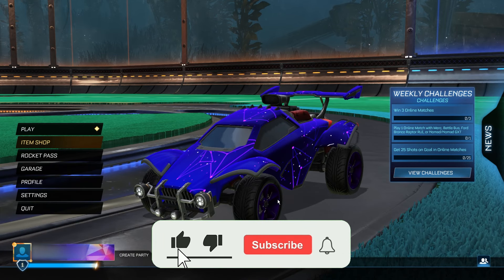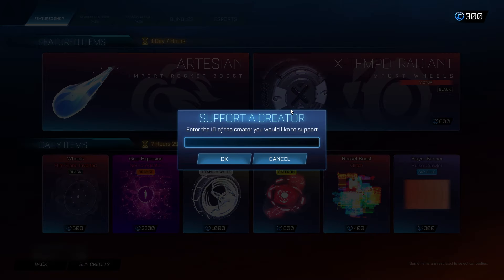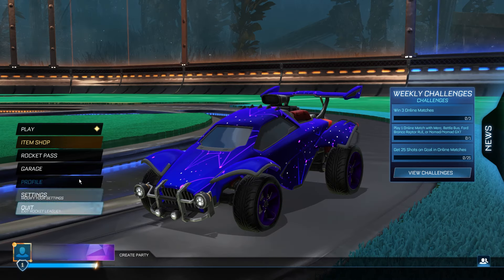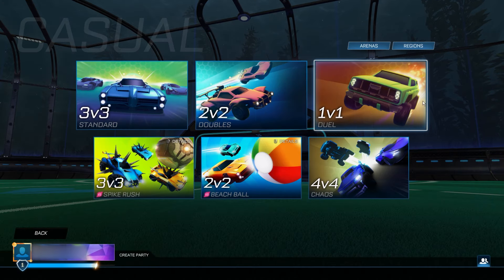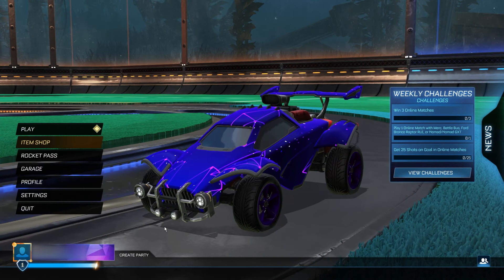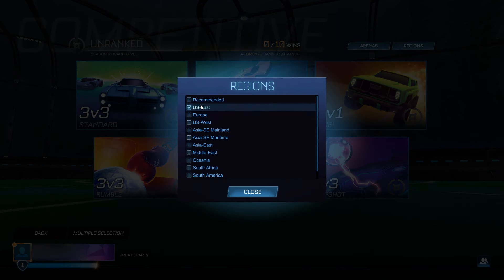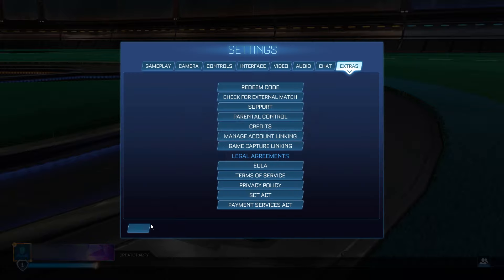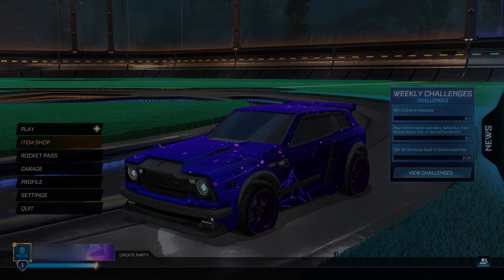How To Get A FREE FENNEC IN Season 14! In Rocket League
In today's video I tell you guys about this newfound glitch, that can grant the player as many fennecs as he wishes.

Title: How To Get A FREE FENNEC IN 2024 (SEASON 14 ROCKET LEAGUE)